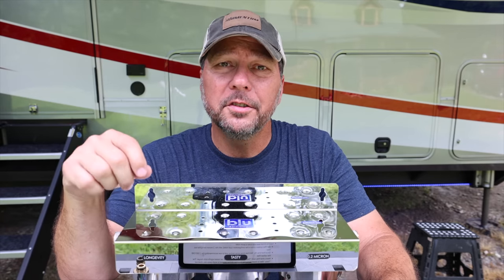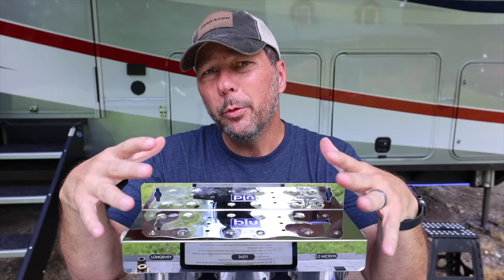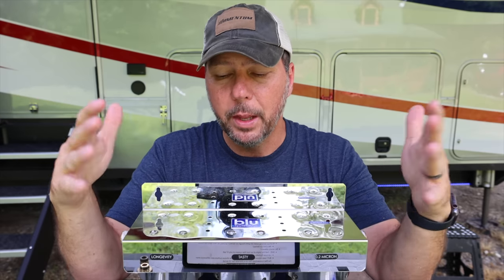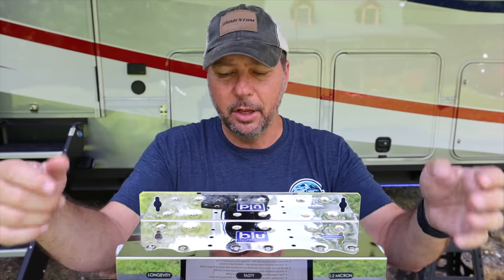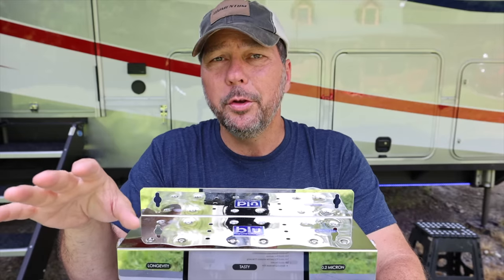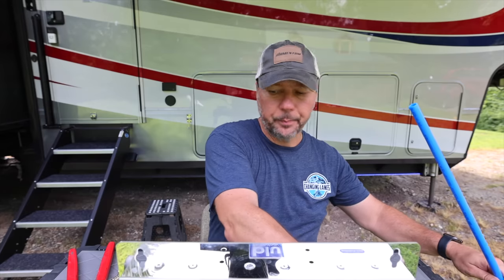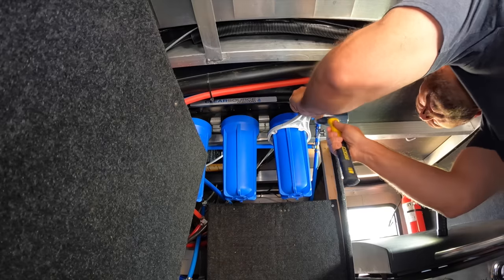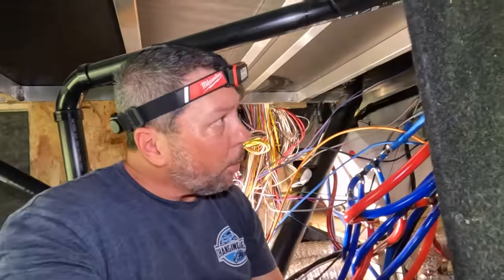Blu Tech Trio - Compact RV Triple Filter System (Testing and Install)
Can this small triple filter hold up to the larger systems?

00:00 Intro
00:35 The Filter System
01:00 The Specs
01:48 Filter Order Change
04:08 Size and Material Difference
05:36 Flow Testing
08:21 PEX Plumbing Basics
11:29 Filter System Install
17:17 Stainless Hoses and Quick Connects
18:48 Water Pressure Regulator
19:48 Water Quality Testing

+ Blu Tech TRIO 3-Stage 0.2 Micron Water Filtration System (FIXED MOUNTED)